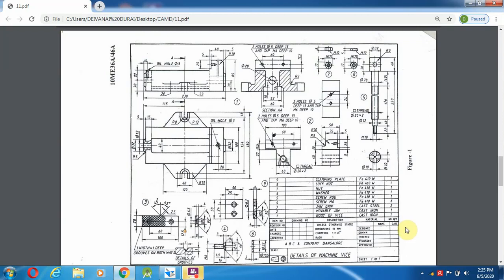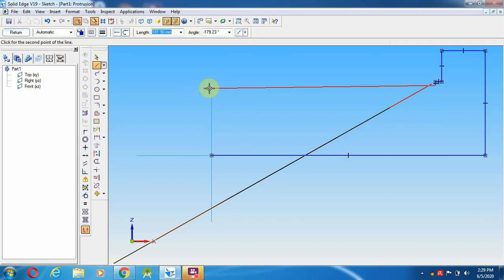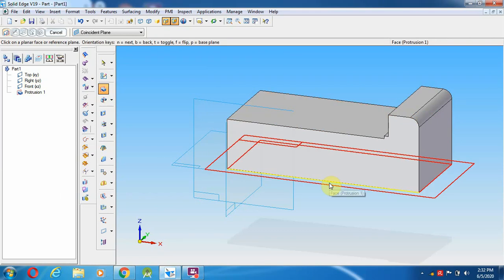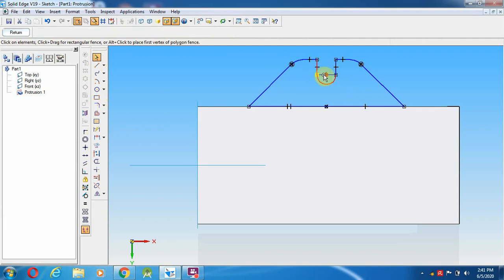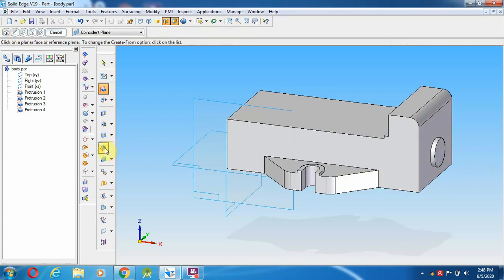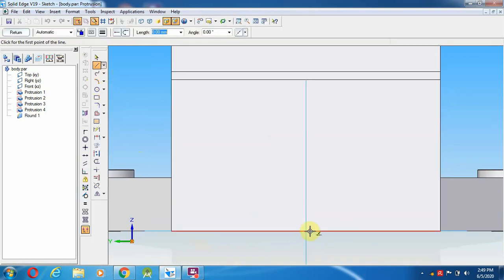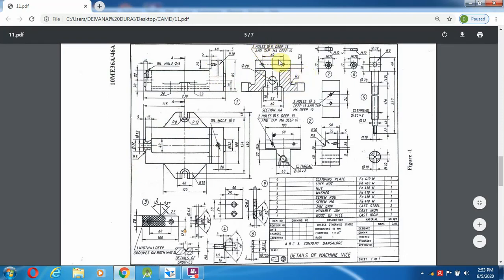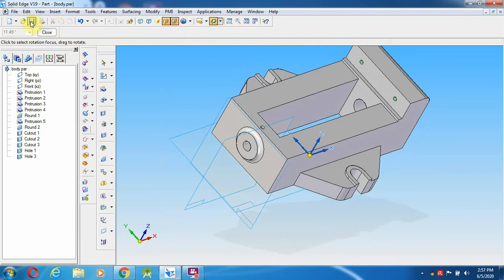Lecture video 1_18ME46A_PART C_Machine vice(body)_Durai J